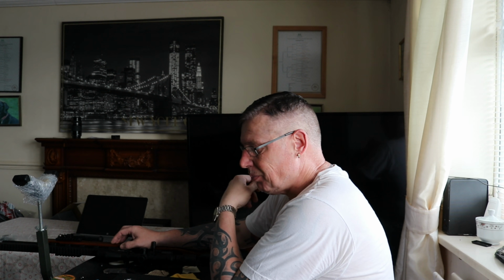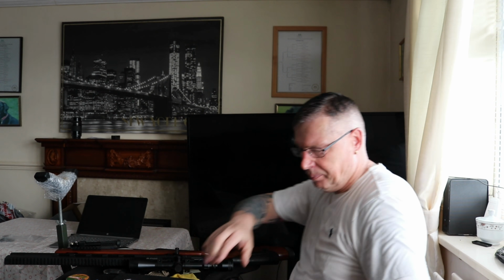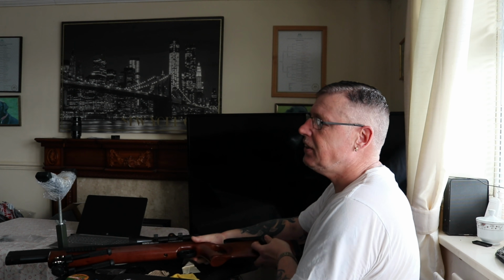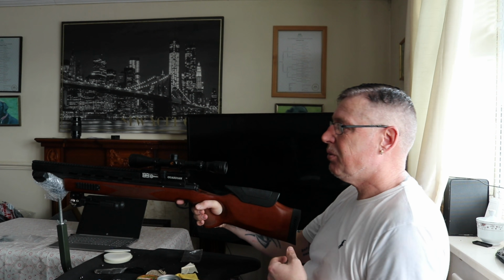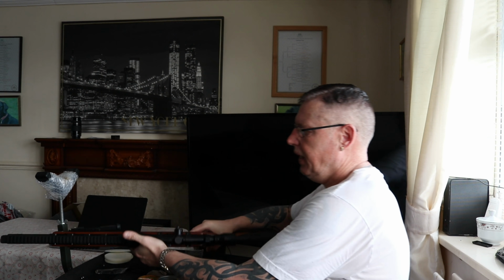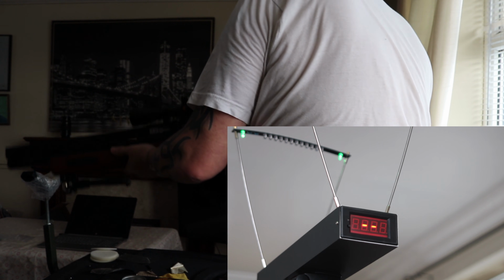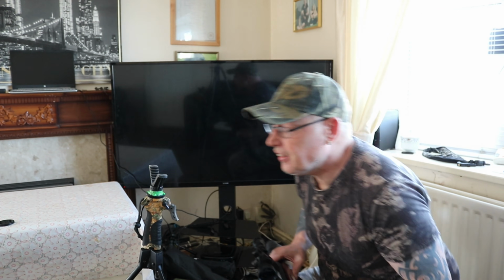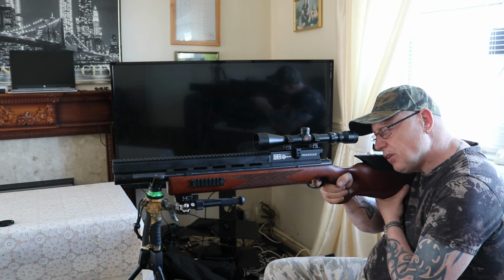Milbro Gaurdian Test and Review